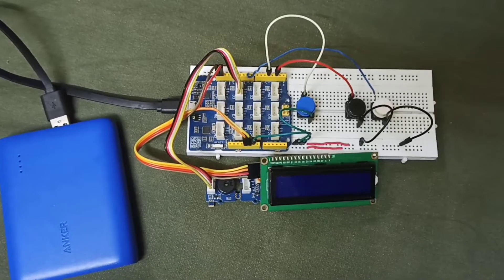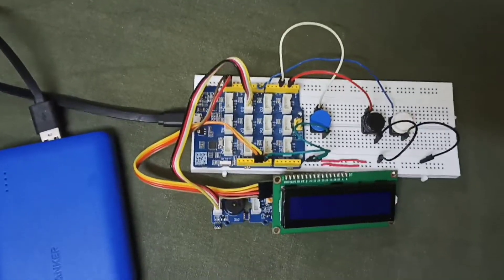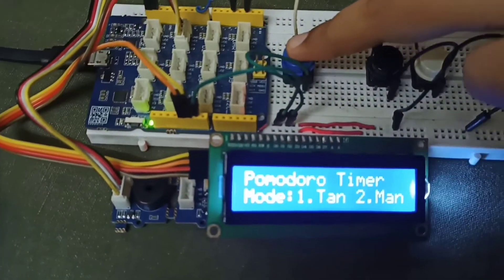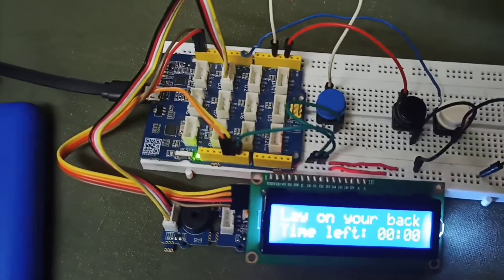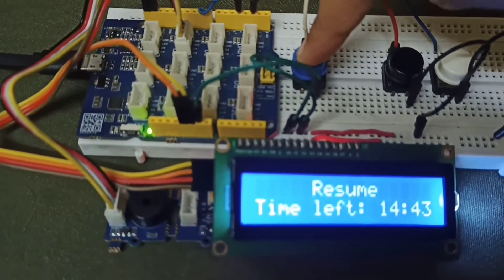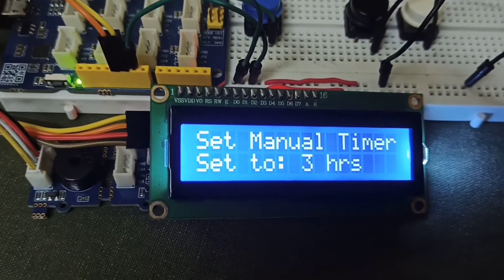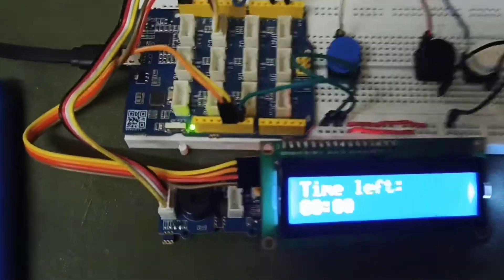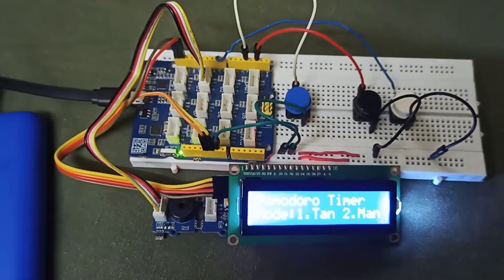Pomodoro Timer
A summer-friendly timer for anyone and everyone. And just like any other pomodoro timer, this one too will increase your productivity.